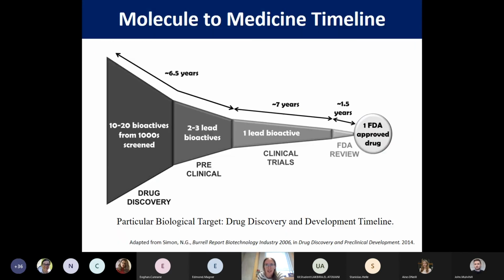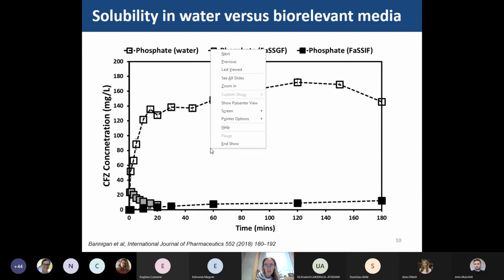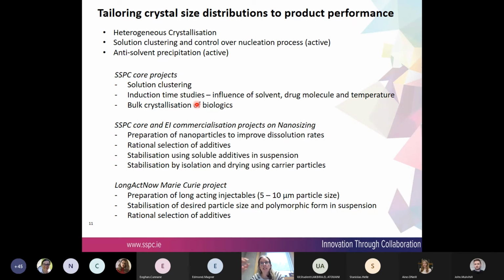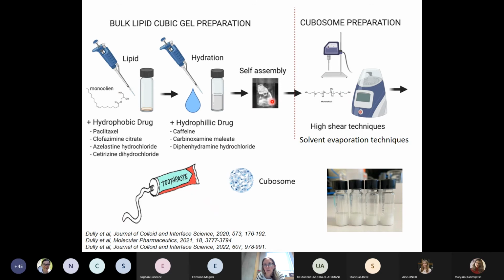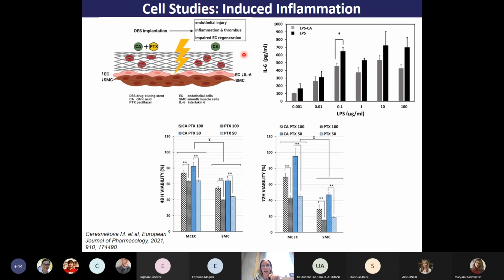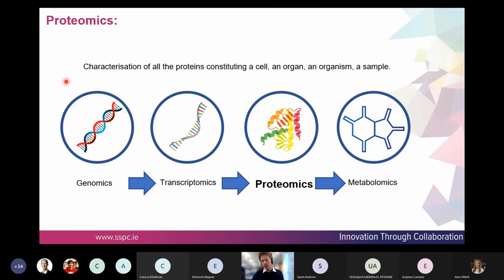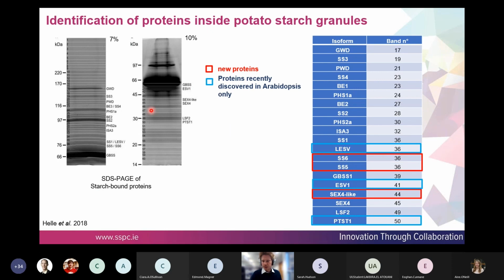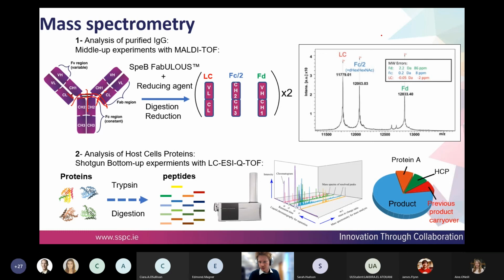Bernal Seminar Series: Presenters, Dr Sarah Hudson and Dr Stanislas Helle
Dr Sarah Hudson studied chemistry at Trinity College Dublin, obtained a PhD from the University of Limerick in immobilised enzyme biocatalysis and did two postdoctoral positions in MIT, Boston and WIT, Waterford in drug delivery and pharmaceutics. Sarah is now a senior lecturer in chemistry in the Department of Chemical Sciences, a principal investigator in the SFI Research Centre for Pharmaceuticals (SSPC) and a researcher in the Bernal Institute, University of Limerick. Since graduating with her PhD in 2006, Sarah has secured over €8.5m in funding from EU, Exchequer and industrial funding with recent projects including a Disruptive Technologies Innovation Award (2019) and SFI New Frontiers funding (2020) which focus on the development of enzymes and peptides into medicines as well as leading a Marie Curie European Industrial Doctorate with TU Dortmond and Janssen in Belgium on the development of long acting injectable medicines (2019). These projects are based in the Bernal BioLabs and the SSPC. Sarah engages and supports industrial activities through close collaborations with many pharmaceutical companies in Ireland and Europe. She recently had a patent awarded on the development of nanomedicines and is currently looking at commercialisation of the invention, funded through an EI commercialisation award. Sarah has graduated 10 PhD and 2 Research Masters students, while her current team includes 23 researchers.

It is well known that the drug discovery and development timeline is long, arduous and expensive. Many potential therapeutic molecules fail at the different stages of their development due to their challenging physicochemical properties, despite their biological activity against disease. At the Bernal Institute and in the SSPC Materials theme, the stability and the solution and solid-state properties of a range of therapeutic molecules with the goal of developing novel drug delivery strategies, formulations and analytical processes to expedite this development timeline are studied. Incorporating PAT technologies and pre-formulation strategies early in the development process reduces the attrition rate and decreases the overall cost and time it takes to get a drug to market. In this short presentation, the strategies developed which involve tailoring selected biomaterials to match the properties and target application of a range of therapeutic molecules, from poorly water soluble water molecules to peptides and proteins will be described.

Dr Stanislas Helle is an SSPC post-doctoral researcher in protein characterisation at the Bernal Institute, University of Limerick. His work focuses on the analysis of biomolecules by mass spectrometry, more precisely on proteomics and metabolomics. Stanislas obtained his PhD in biochemistry in 2020. His PhD project involved proteomics analysis of potato starch granule. This project was a collaboration with the breeding company Florimond Desprez, in order to find out biomarkers for cold-induced sweetening of potato when tubers are kept at temperature below 5°C. On this same purpose, Stanislas continued to work with the University of Lille and Florimond Desprez as a research engineer for 1 year after his PhD on metabolomics of the potato tuber. His current task at the University of Limerick is to study the possibility of reusing the same protein A resin for the purification of multiple products, by analysing the column eluate using mass spectrometry. This project is a partnership with several biopharmaceutical industries, namely, Pfizer, Eli Lilly, MSD, Janssen, BMS.

Mass spectrometry is nowadays the method of choice for the analysis of complex protein samples. It is used in every biological science domain, from plant biology to biopharmaceutical research. Among the existing methods, protein samples might be either separated in polyacrylamide gel prior to analysis or analysed directly without separation. Two main methods are described for the identification of proteins: bottom-up and top-down mass spectrometry. The bottom-up method consists of digesting proteins into peptide prior to analysis and identifying the proteins in the sample by matching the peptide sequences with known protein sequences available in databases. In top-down mass spectrometry, intact proteins are directly analysed and fragmented inside the mass spectrometer in order to identify the protein. Mass spectrometry proteomics also allow for quantification of proteins. This quantification can be realized label free, with the use of stable heavy isotope labelled standards or by labelling the peptides with isobaric mass tags. Here, some of these methods will be described which have been used for the quantification of proteins inside the potato starch granule, and which will be used for the upcoming analyses of IgG and Host Cell Proteins in the case of quality control for the purification of biopharmaceutical products